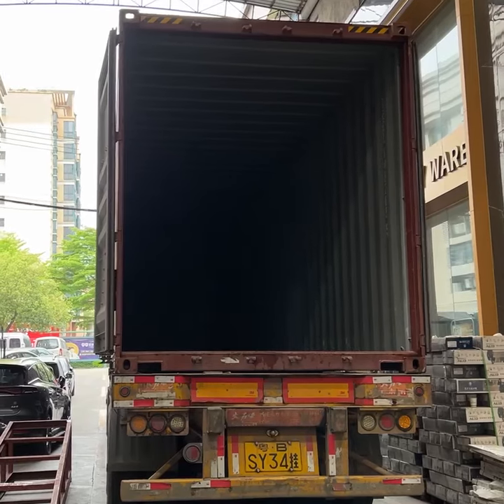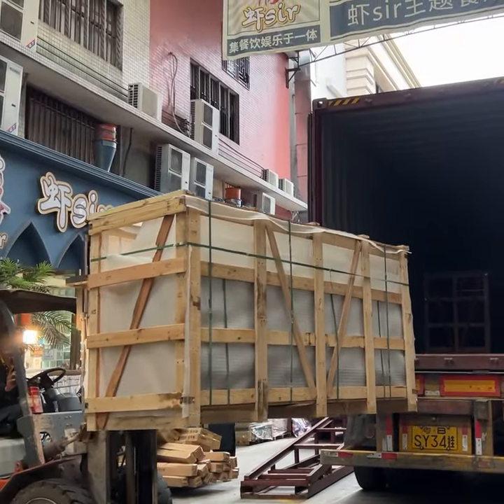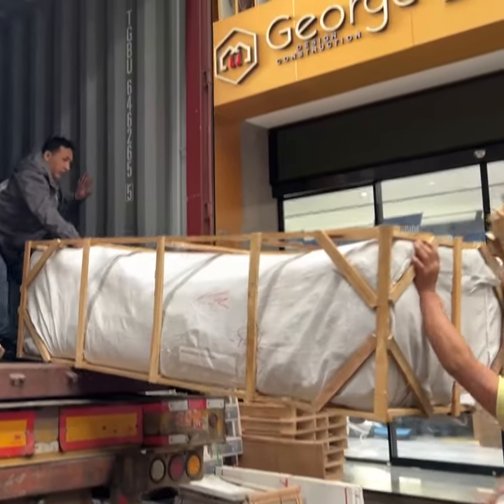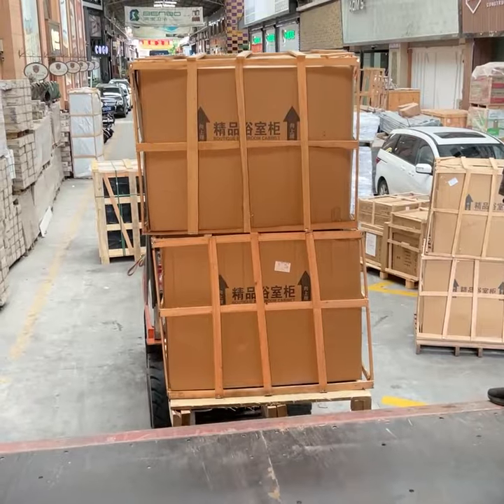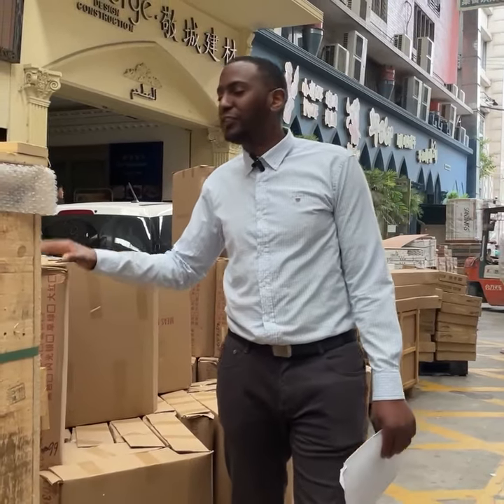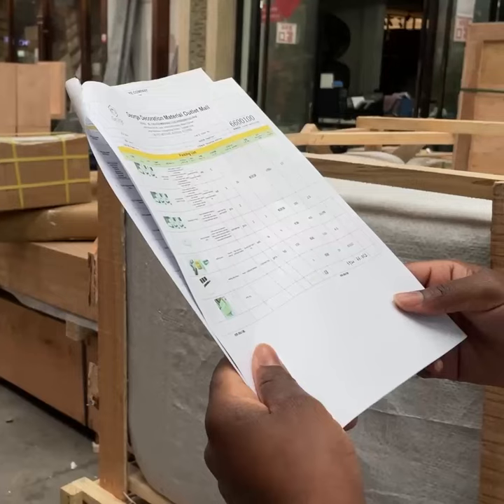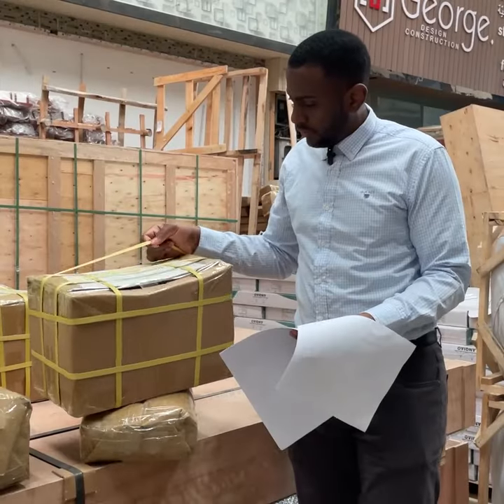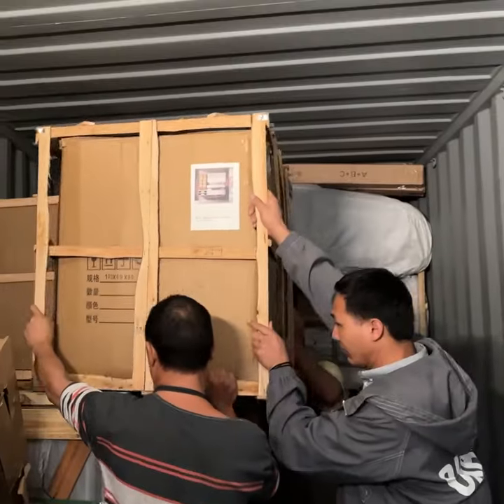Packing process case SHARE! Don't be afraid of the transportation problem.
Everyone is afraid of the problem of the transportation.
But we will check your goods and make sure they are safe when they reach to you place.
If you like my video, you can comment and like the video.